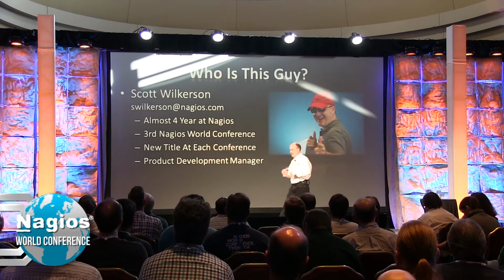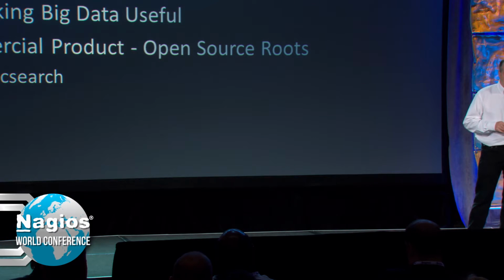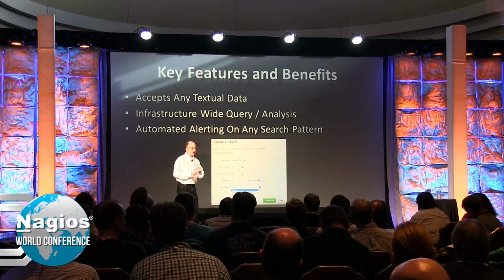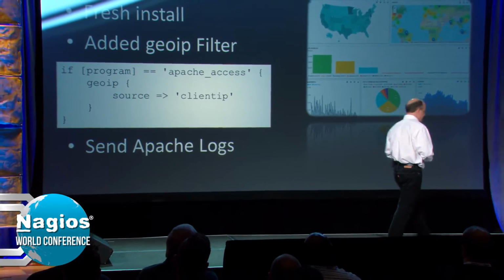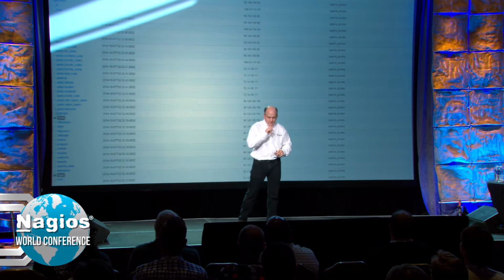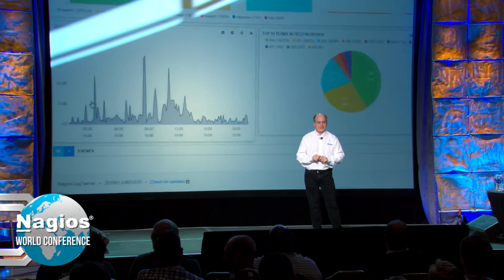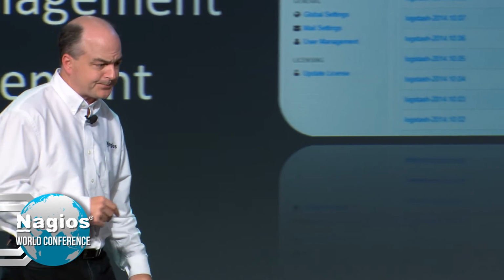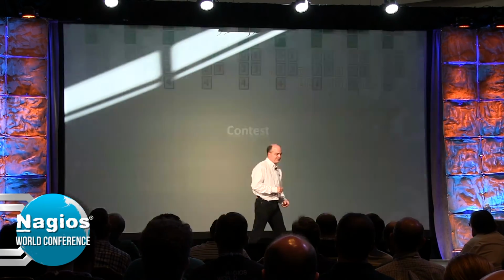Scott Wilkerson: Log Monitoring and Log Management with Nagios - Nagios Con 2014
Scott Wilkerson, Product Development Manager at Nagios Enterprises, introduces Nagios Log Server at the 2014 Nagios World Conference.